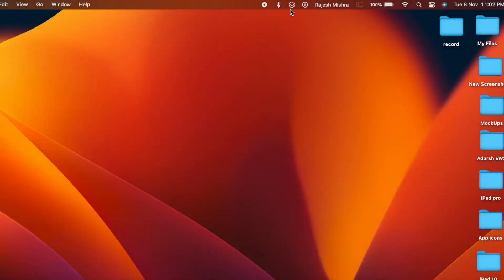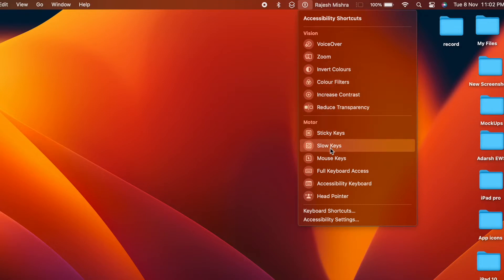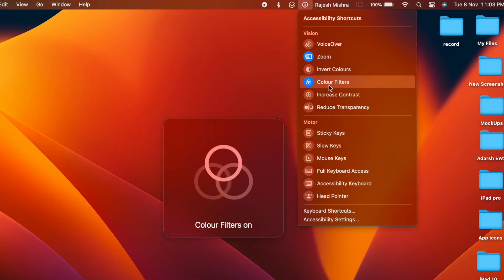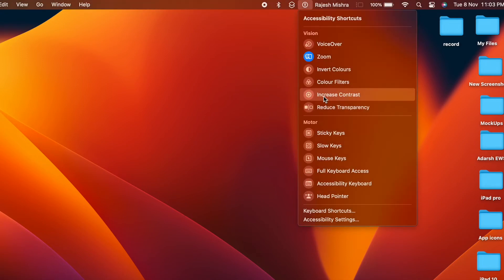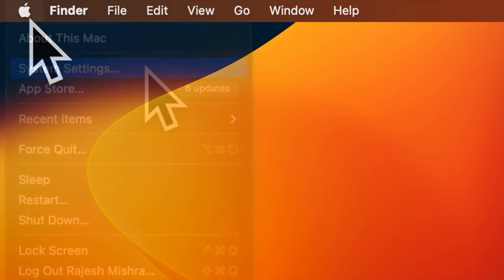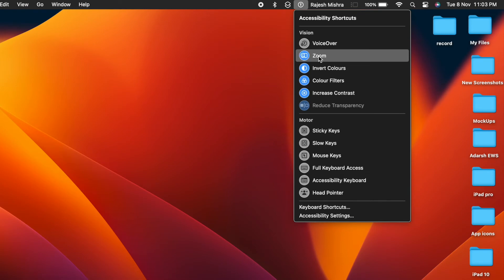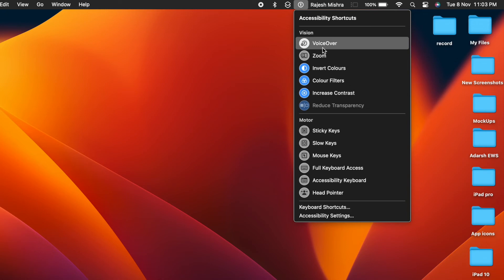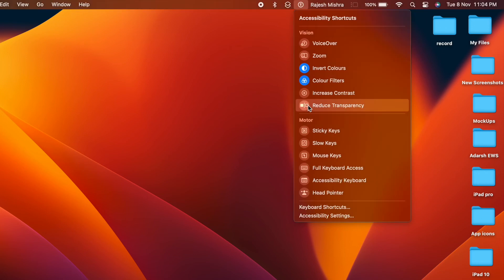How to Show Accessibility Shortcuts in Mac's Menu Bar in macOS 13 Ventura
Here is how you can display or add Accessibility Shortcuts to the menu bar on Mac in macOS 13 Ventura. Let's find out!